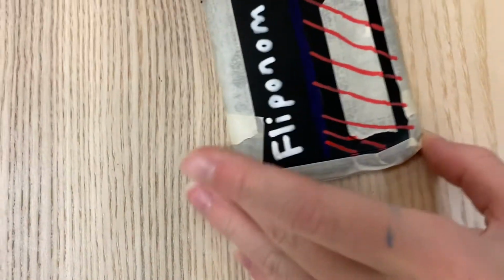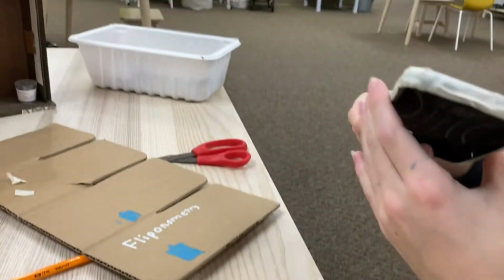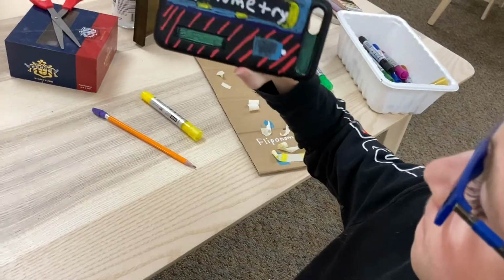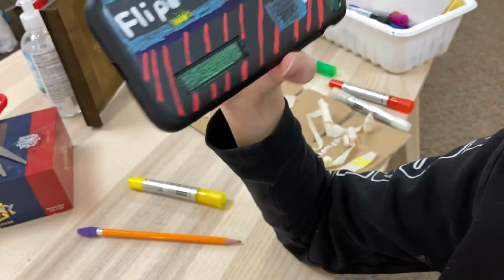Customizing My Boring Phone Case!! (Not clickbait)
My iPhone case was super boring. I needed to add some color! Thank you to my cousins and their parents. This wouldn’t have been without them.